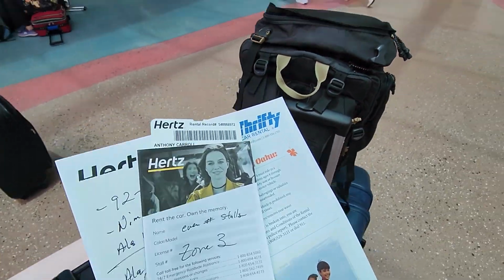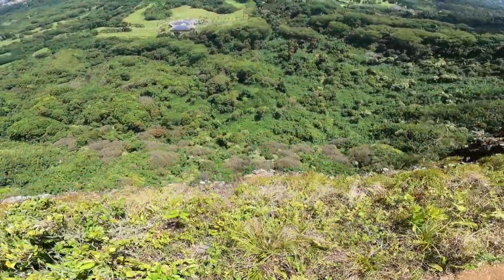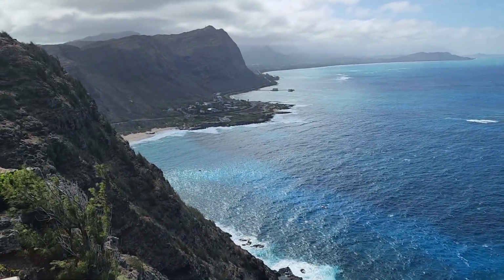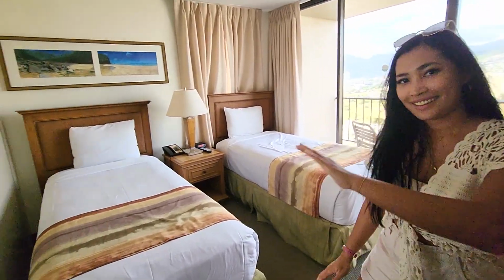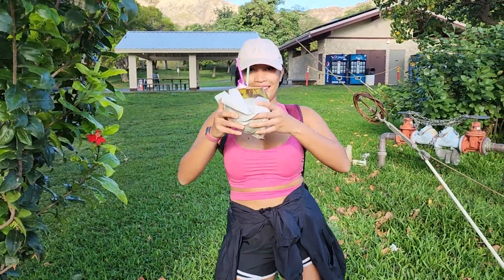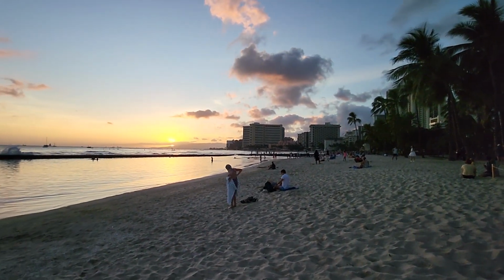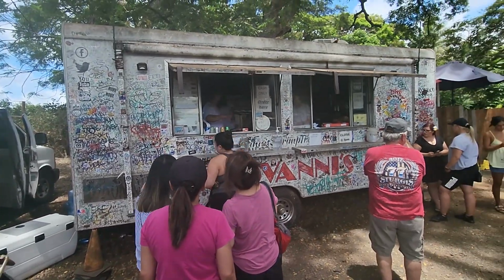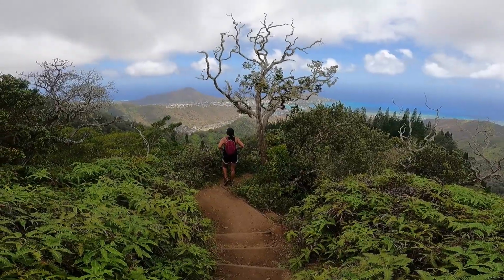Oahu Hawaii - Best Beaches and Hikes - 5 day travel vlog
in this adventure we Travel to the Island of Oahu where we visit some amazing beaches, and complete some amazing day hikes.